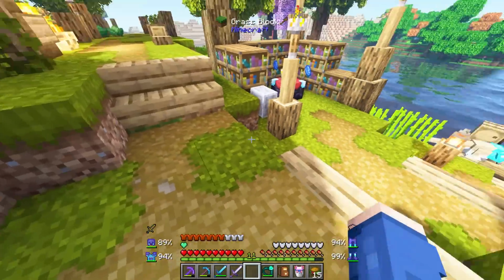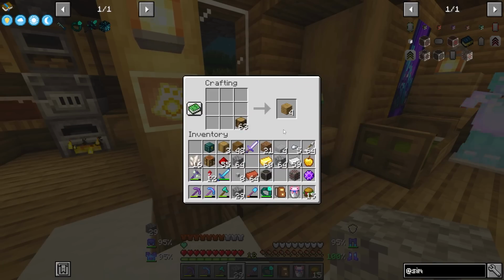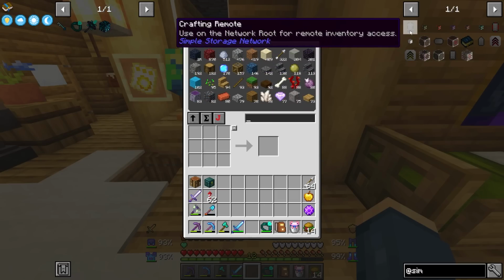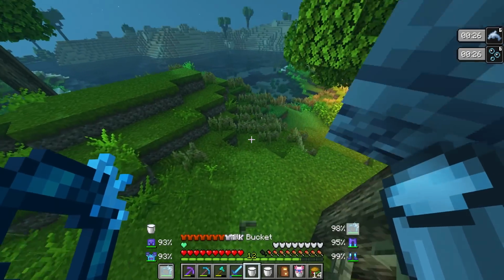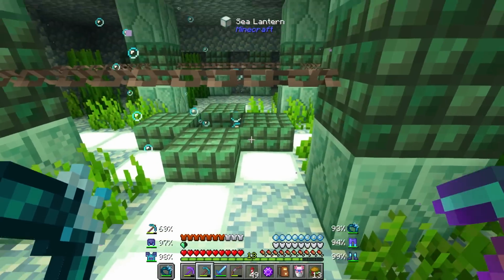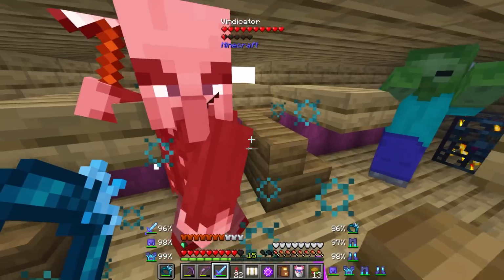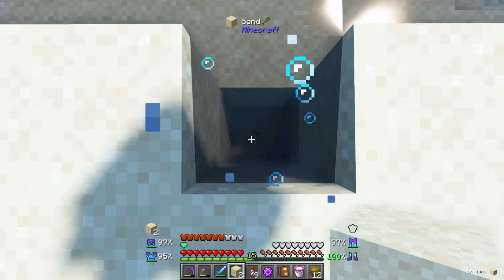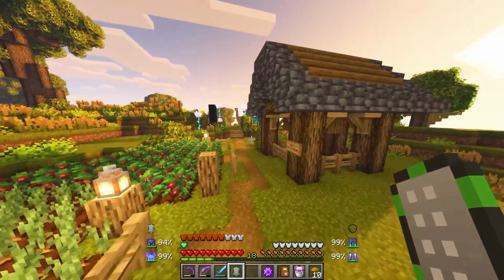Better Minecraft EP22 Adding a Storage Mod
Welcome to Better Minecraft! Ever wanted Minecraft 2 or What Minecraft should have been! Featuring a completely customized world filled with various different mobs and structures. This pack is a Vanilla+++ pack with crazy features such as adding in the Caves & Cliffs before it's even out! There are several crazy structures to loot and explore along the way. Can't wait for you to join me along the way!

► Minecraft World Info
Ending Pack Version: v36
Seed: ChosenArchitect